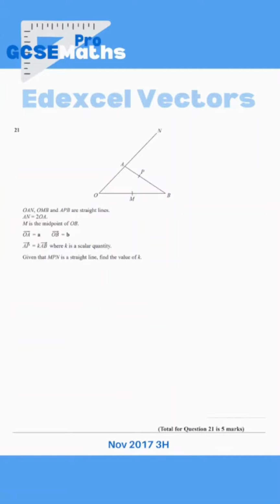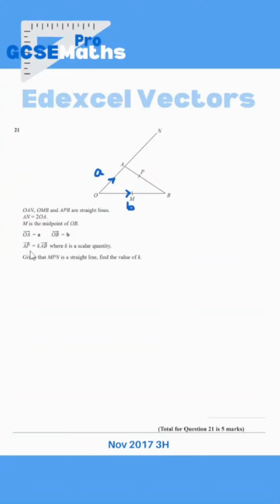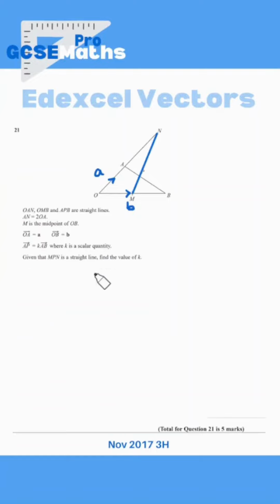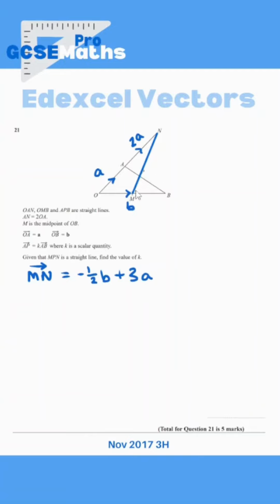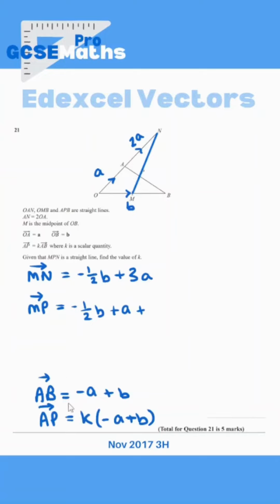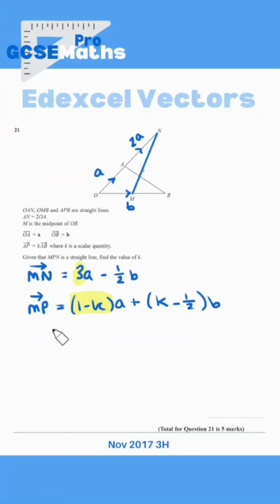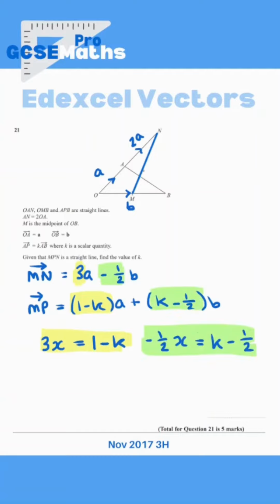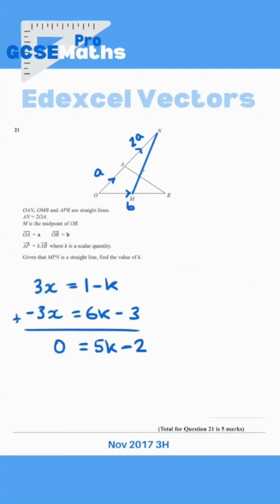Most Common Edexcel Vectors Exam Questions